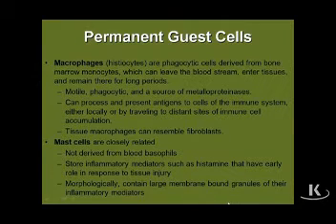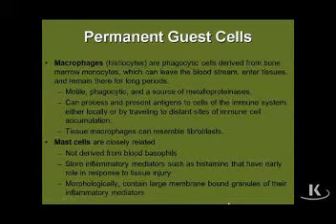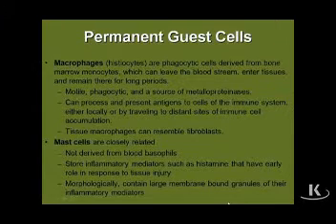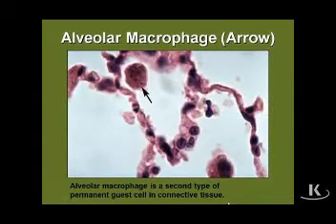Guest Cells | CHAPTER#2- CONNECTIVE TISSUE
Guest cells